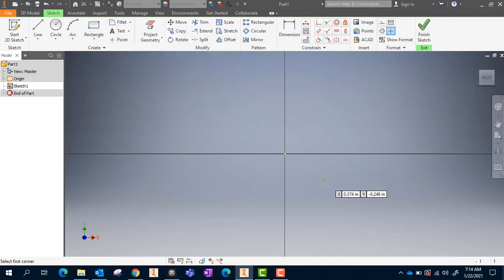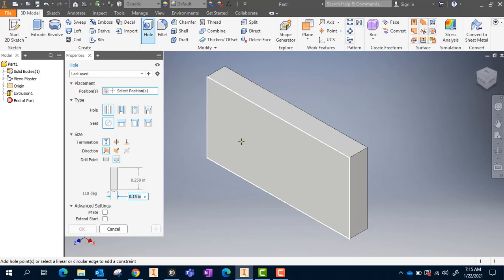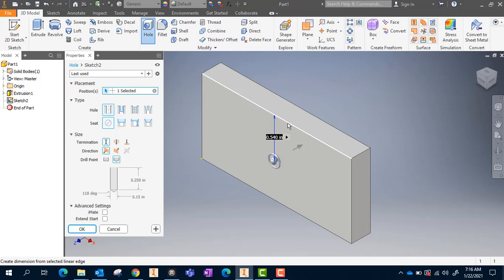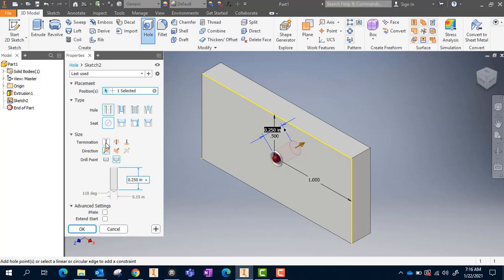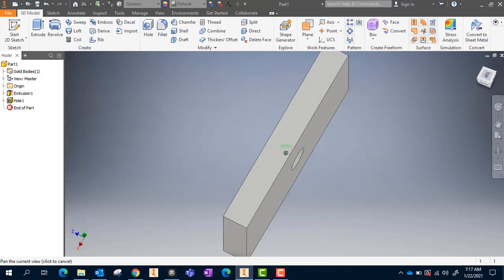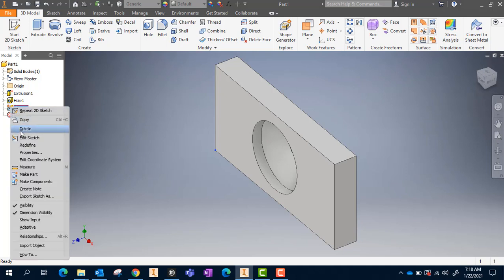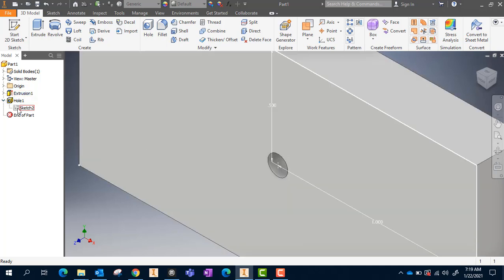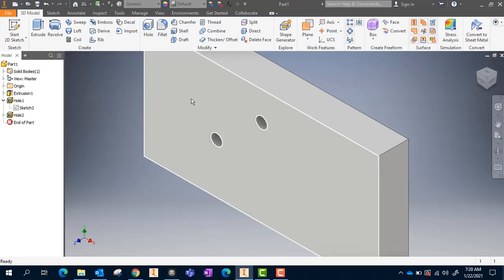All About Holes with Inventor Pro by Mr T